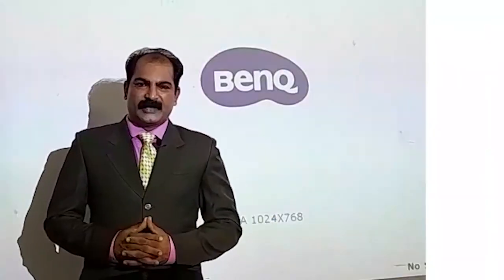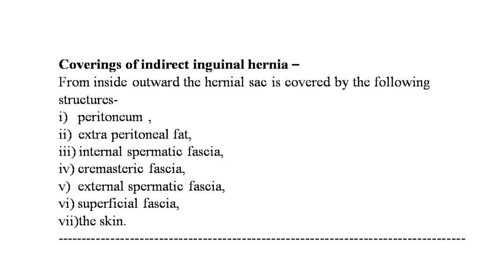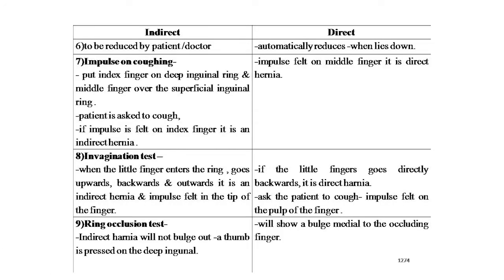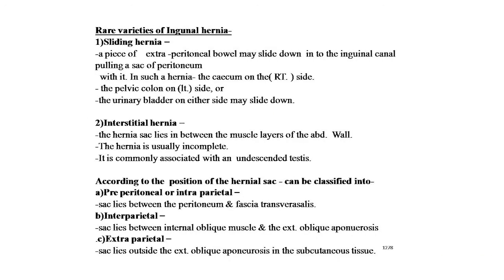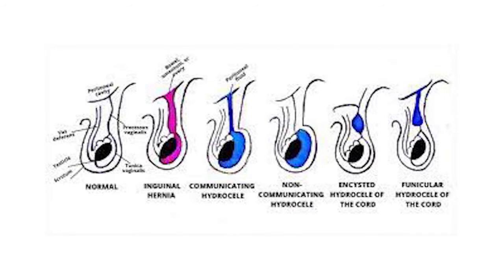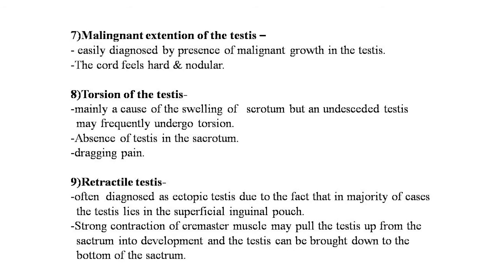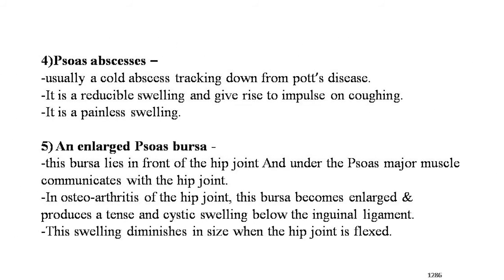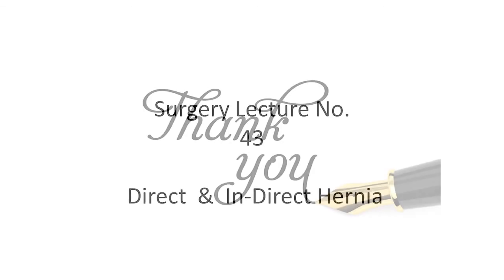43) Direct & Indirect Hernia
Indirect or oblique hernia -this hernia  usually occurs   when there is a performed sac of particularly or completely patent processus vaginalis.
-After birth  this processus vaginalis becomes obliterated  in normal  individuals .
-Particularly in children hernia is more common on the Rt. Side- due to  later descent of the( Rt.) testis.
According to  extent of hernia can be classified into 3 groups -
1)Bubonocel – hernia is limited in the inguinal canal and the processus vaginalis is closed at the superficial ring.
2)Funicular hernia – the processus vaginalis is closed at its lower end just above the epidydimis, so the contents of the hernia can be felt separately  from the testis  & testis below the hernia.
3)Complete or vaginal sacrotal vaginal hernia- the processus vaginalis is patent throughout. The hernial sac is continuous with the tunica vaginalis of the testis.
-The hernia descends down to the bottom of the scrotum lying in front and the sides of the testis.
-It is congetial hernia commonly  encountered in children.
Coverings of indirect inguinal hernia –
From inside outward the hernial sac is covered by the following structures-
i) peritoneum ,
ii)extra peritoneal fat,
iii)internal spermatic fascia,
iv) cremasteric fascia,
v) external spermatic fascia,
vi)superficial fascia,
vii)the skin.
Direct  Inguinal Hernia -A Direct inguinal hernia protrudes through the posterior wall of  the inguinal canal medial to the inferior epigastric vessels i.e. through Hasselbach’s triangle.
-Such hernia lies outside the spermatic cord.
-Most imp . differentiating feature is that the neck of the direct hernia lies medial to the inferior epigastric vessels, whereas the neck of the indirect hernia lies lateral to the inferior epigastric vessels.
-Direct hernia is much rare and constitutes only 15 % of all the cases.
-Direct hernia is always an acquired type except the oblique hernia & occurs in elderly persons.
-Direct hernia is almost always occurs in men,
-Direct hernia is rarely  attains a large size, it never descends into scrotum.
-as the neck of a direct hernia sac is wide,  it rarely gets strangulated.
Clinical features-
 History – i)age,
ii) occupation strenuous work is often responsible for development of hernia .
Symptoms-
i)commonest symptom discomfort or pain.
ii)lump,
iii)systematic symptoms –
-obstructing the lumen of  intestine –pain, vomiting,
- abd. distention and absolute constipation.
iv)Other complaint –
-Persistent coughing of whooping cough / chronic bronchitis / constipation, dysuria due to BPH or stricture, Urethra
v) Post history – whether patient had any operation or not?
Local examination – 1st in  standing  then in supine  position.
-majority of the herniae are better examined in  the standing  position
Two classical signs of an uncomplicated hernia are –
i)Impulse on coughing &
ii) Reducibility
Treatment of inguinal hernia –
-operation is undoubtedly the Rx of choice in case of inguinal hernia.
a) Conservative,  b) Operative.
Conservative treatment – 1)No treatment – i) with severe general ill health,
                               ii) with a short life expectancy  and
                               iii)who refuse operation.
2)TRUSS -does not curve a hernia, a truss is used to prevent hernia to come out of the superficial inguinal ring.
Made of action-- a truss acts by  pressing the ant. wall against the post. wall
- it also  presses on the deep inguinal ring and prevents the hernia to come out .
- Adhesions gradually develop in the inguinal canal so that the hernia may not   find access to come out.
B)Operative Treatment –
3 types of operations are usually performed for inguinal hernia .
i)Herniotomy-
-neck of sac is transfixed & ligated & sac is excised.
- no repair of inguinal canal is performed, i.e. in infants, children .
ii)Herniorrhtorphy –
-consist of herniotomy + repair of post. wall of the inguinal canal.
-this repair done behind the spermatic cord, known as, ‘Bassini’s operation’.
 Indication-  Indirect inguinal hernia.
iii) Hernioplasty –
-means herniotomy + reinforced repair of post. wall of inguinal canal by filling the gap between the conjoined tendon and inguinal ligament by a) autogenous material or  b)  by heterogenous material.
a) Autogenious material – means patient’s own tissue,
       i) a strip of fascia lata  from latral side of the high.
       ii) a strip of the external oblique aponeurosis.
      iii)a flap of ant. Rectus sheath, turned down to cover the inguinal canal.
      iv)skin flap may be used (dermoplasty).
b)Hetergenios material –
-Prolene or a stainless steel wire has been used for  darning.
-Prolene mesh or stainless steel mesh has also been used.
Indication– i)Indirect hernia – in patients with poor muscles tone.
                    ii)All cases of direct hernia.
                    iii)All  cases of recurrent hernia.
                    iv)Patients who do strenuous jobs or sufferings from chronic bronchitis, BEP, etc